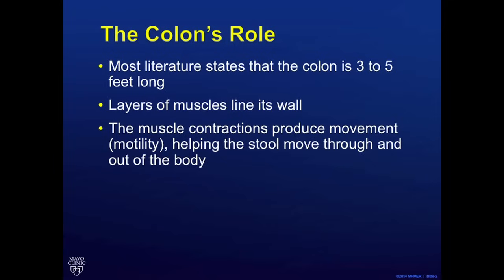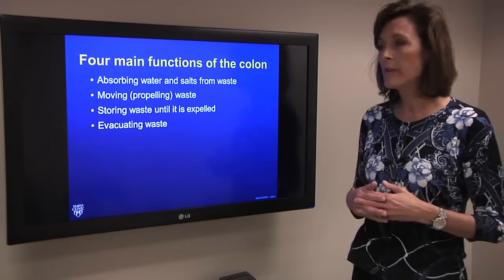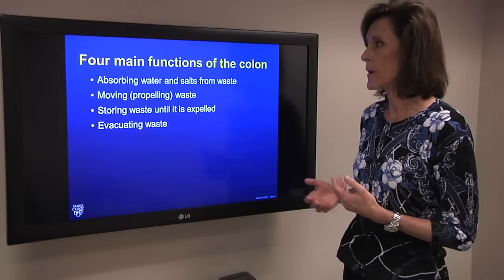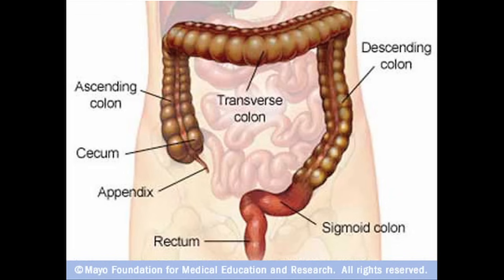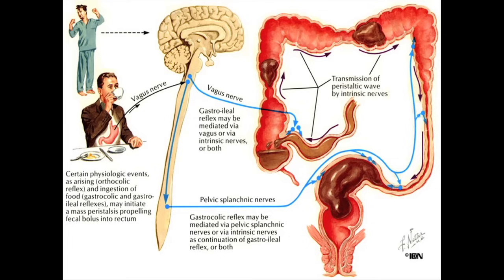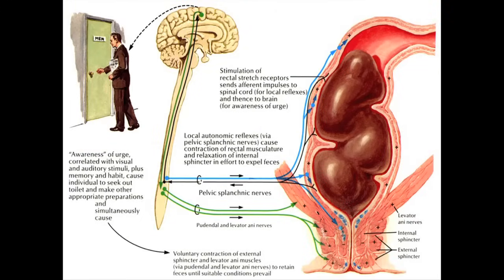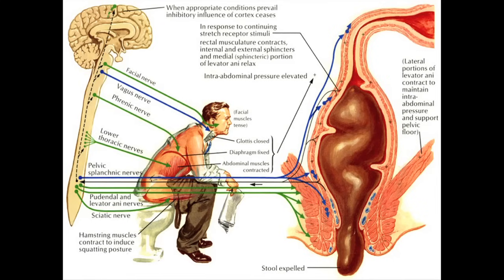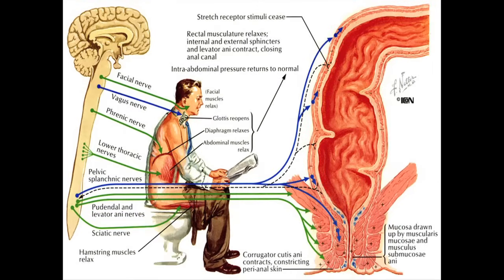Constipation and the Colon - Mayo Clinic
Susan Sterler, a registered nurse at Mayo Clinic in Arizona, introduces the second video in our series of constipation videos. The series covers the common causes and symptoms of constipation, the role of the colon, lifestyle and behavior modifications, and helpful tips for relieving constipation. In this video, Susan explains the role of the colon, what it looks like, and how it works.